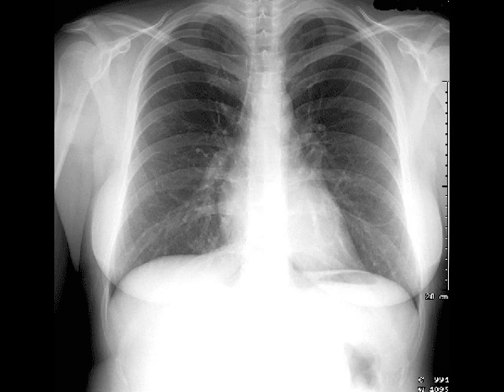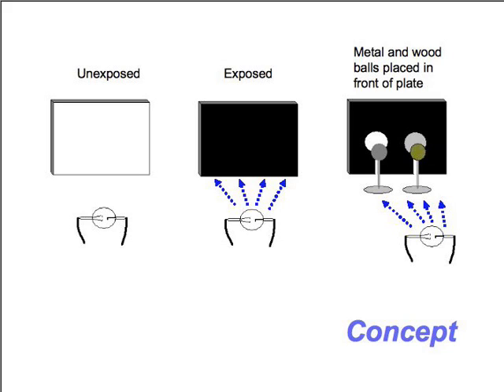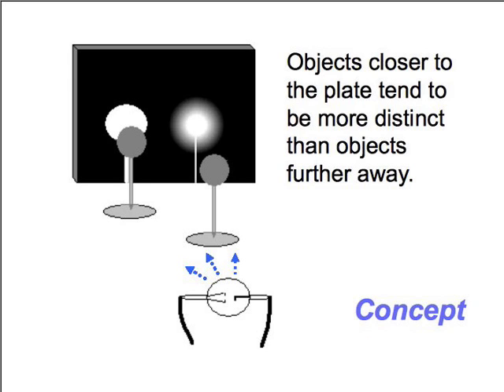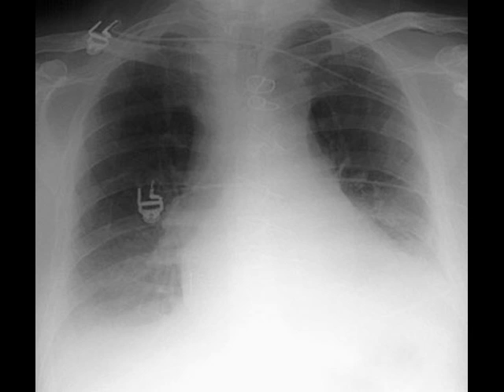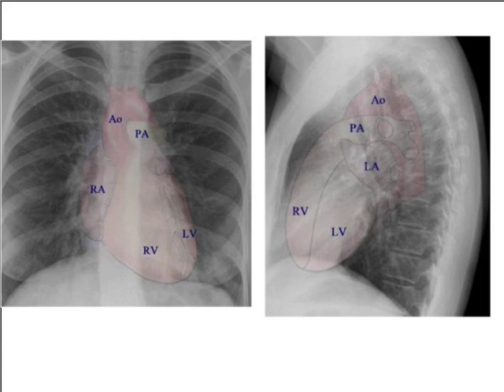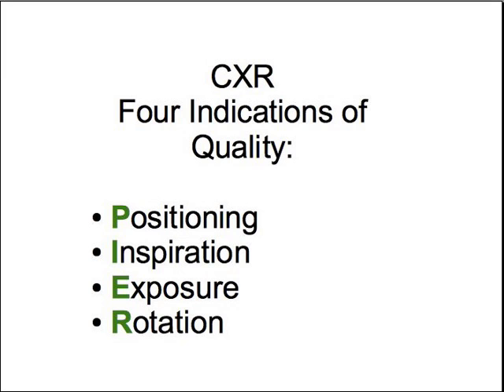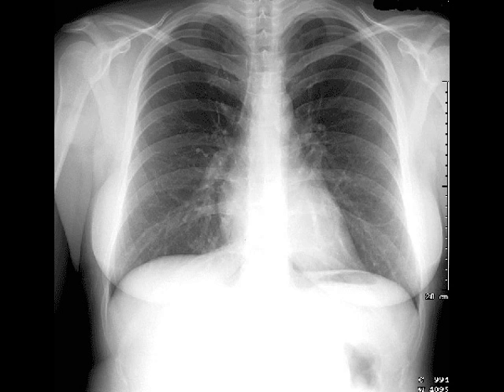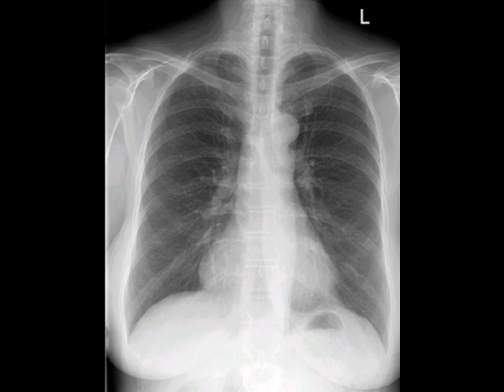CXR - How to read the chest x ray - Part I: Concepts and Quality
Basic concepts of radiology and indicators of quality of the chest x ray.